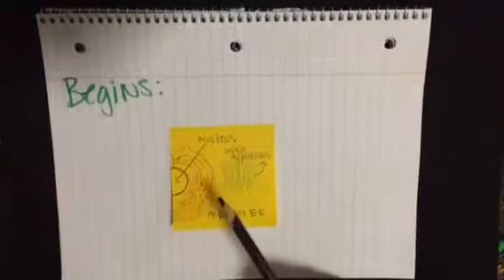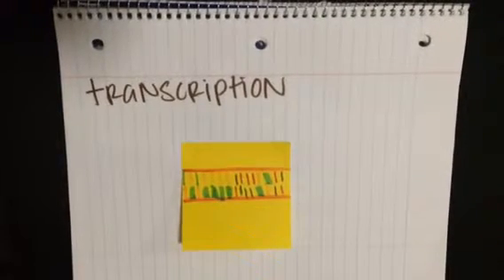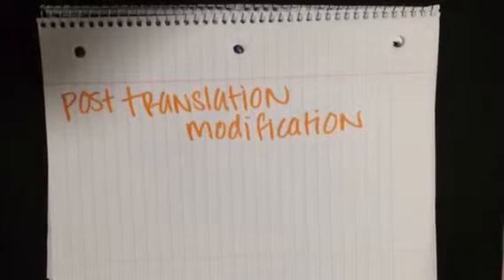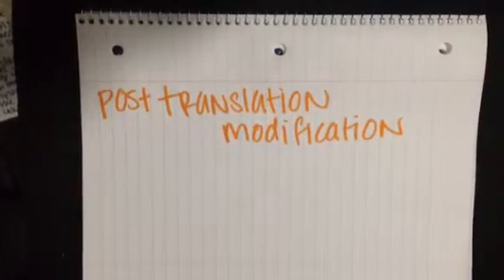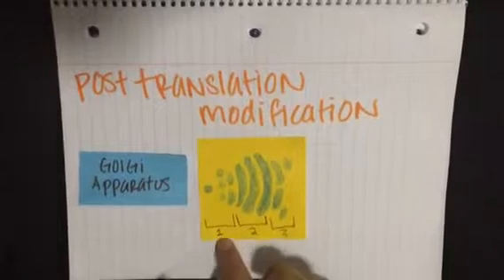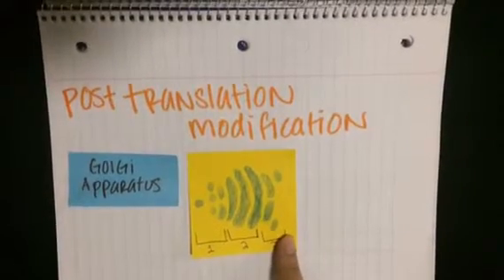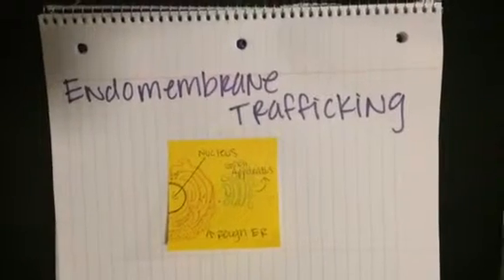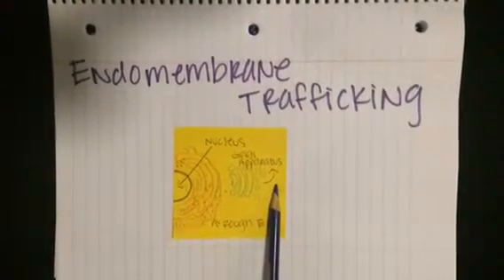Modeling project: Endomembrane trafficking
Kayzelle Ramas
Bio 201
Tc Der